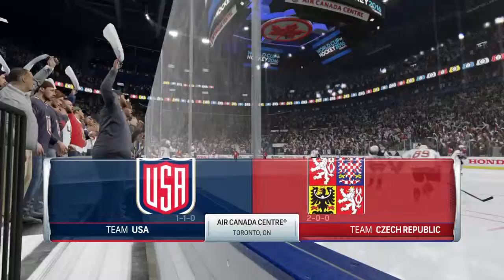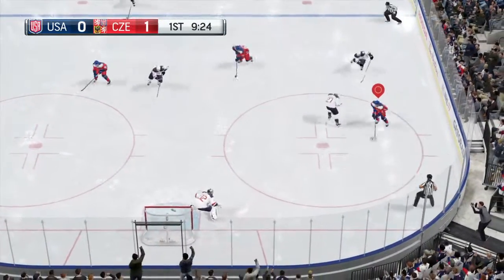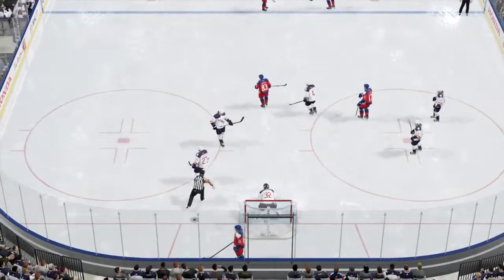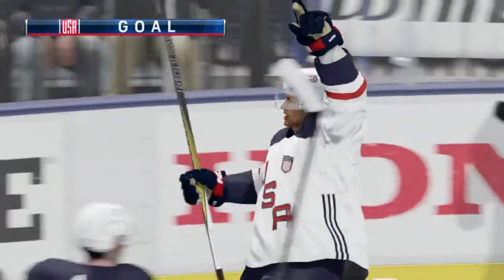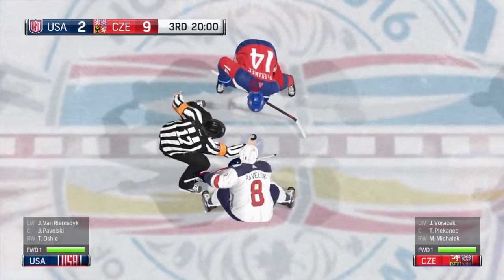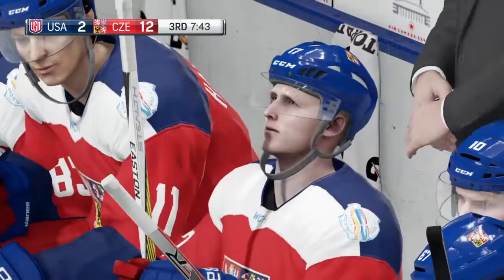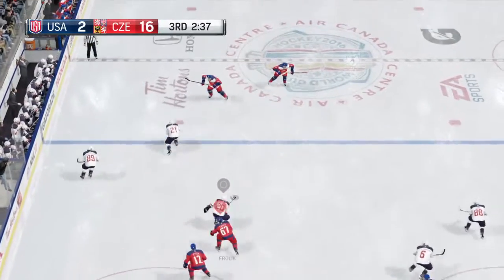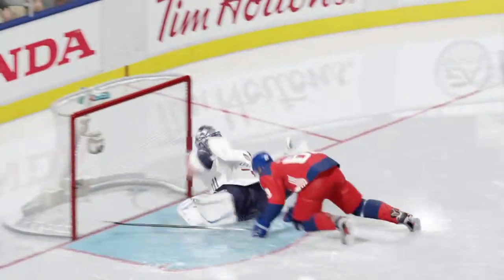NHL 17 Czech team game winner 17:2